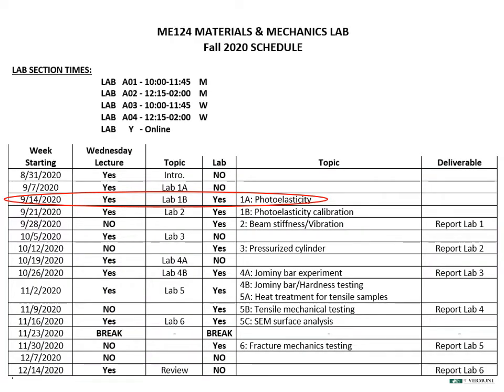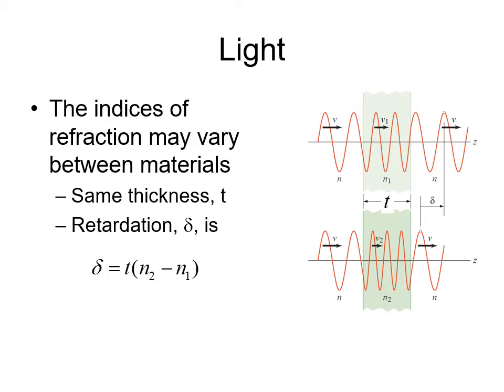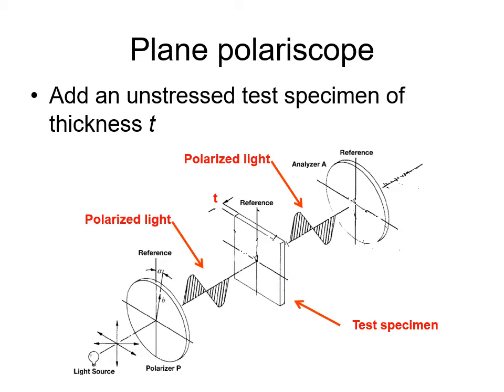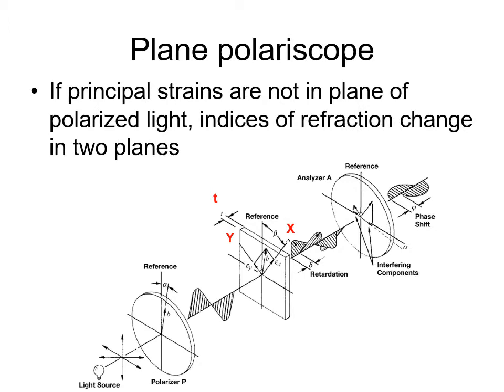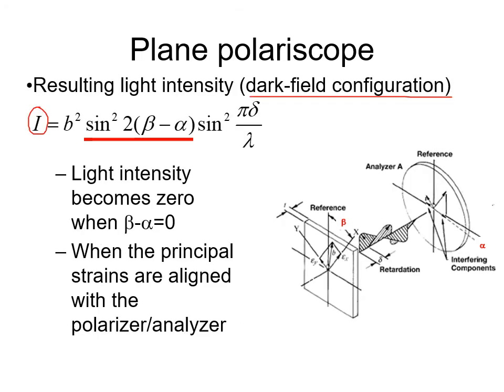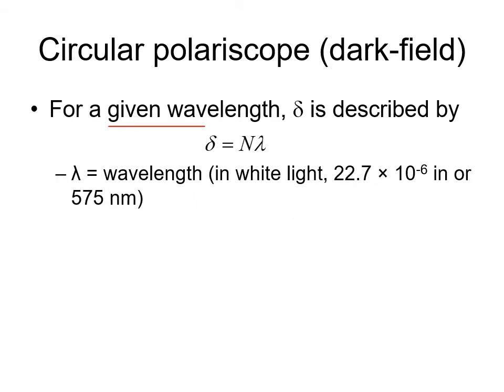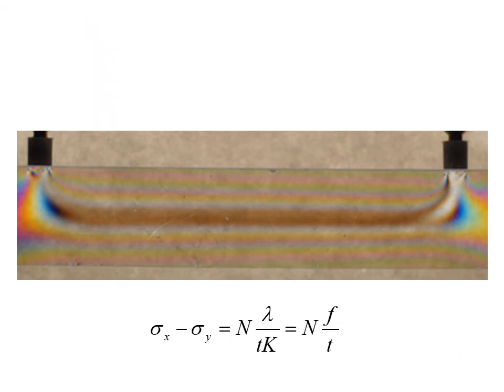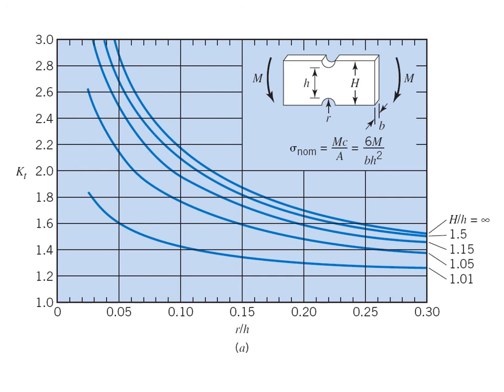Lab1A Photoelasticity video